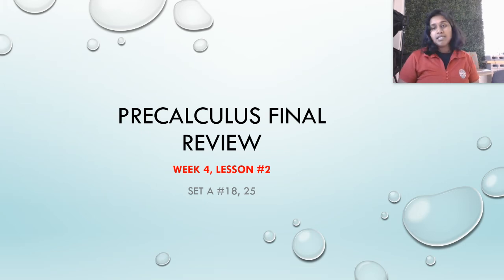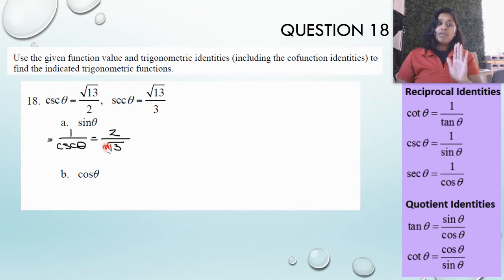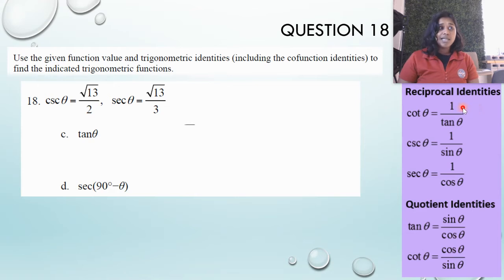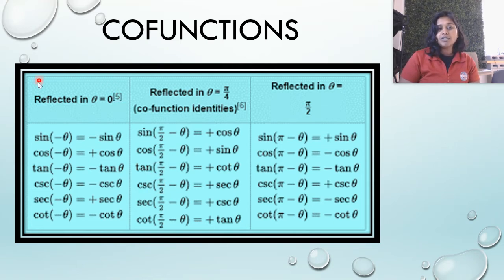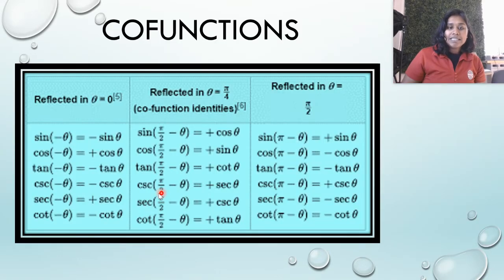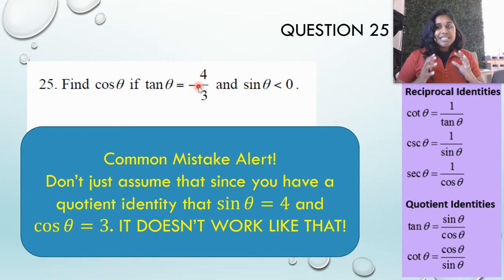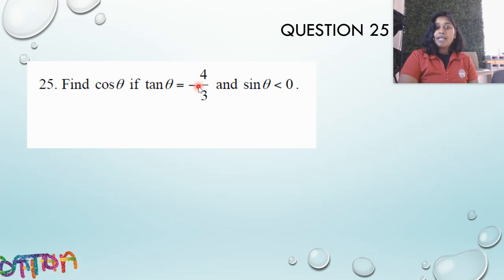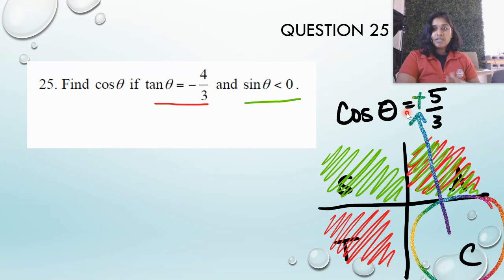Precal Unit Review 4B (Trig)